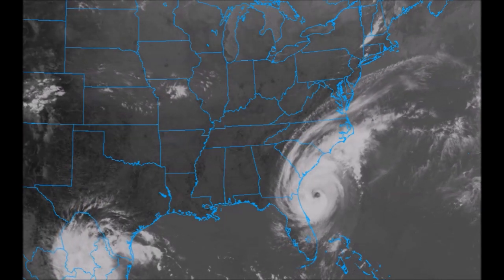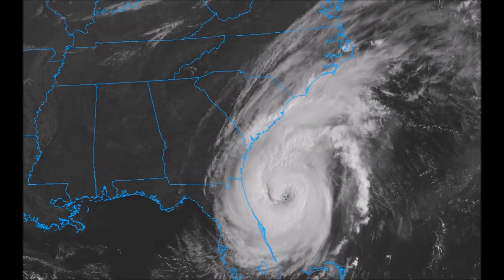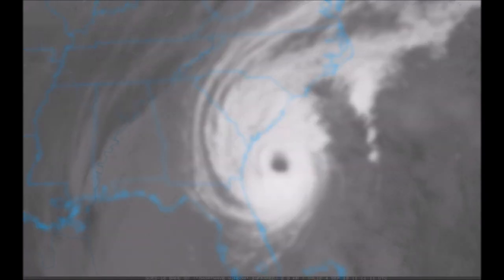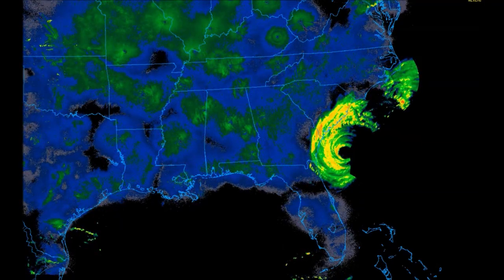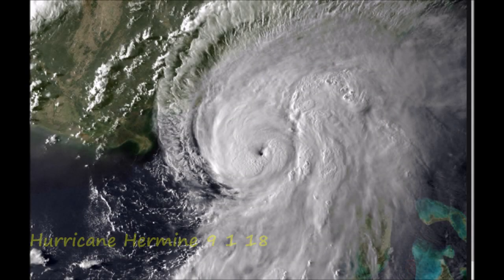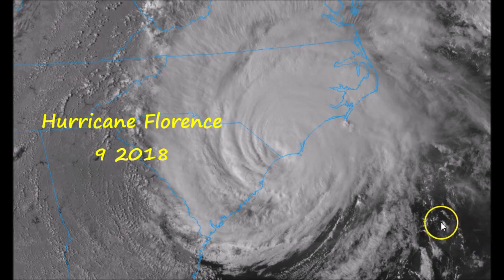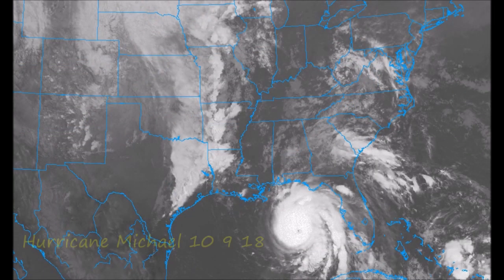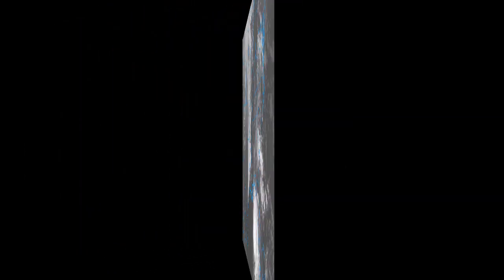Hell's Blender - Was Dorian a Manipulated Hurricane? 9 2019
Hurricane Dorian churned Bermuda into past by being pinned in place for almost 40 hours. Was Dorian a geoengineered marvel? Let's look at the evidence and perhaps find out.   NOTE - This is a re-uploaded version since the first was upped at 1:00 AM, then I checked GEOS at 2 30 AM, and lo and behold! - there was a humongous Supercell Superstorm generated dead center USA RIGHT ON CUE.  It had to be included. You will see why this was so important.  And my apologies for misspelling Ionosphere in a caption within.